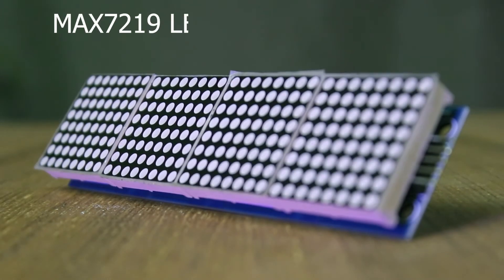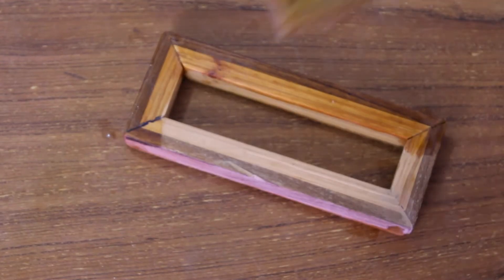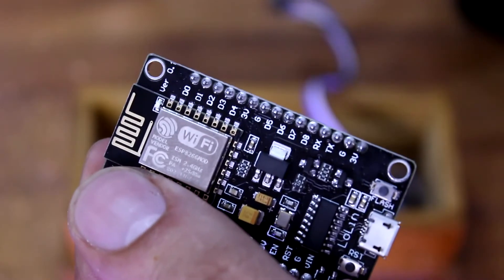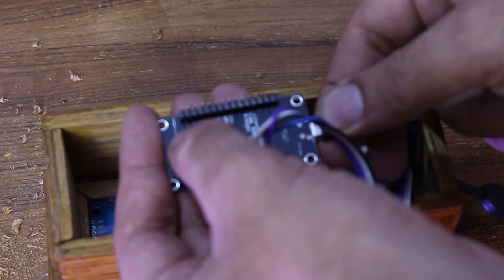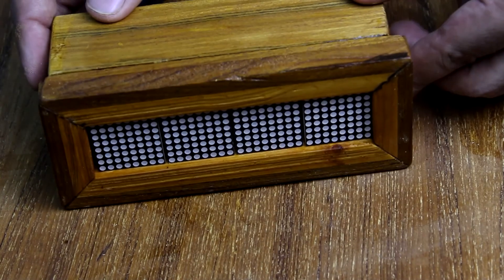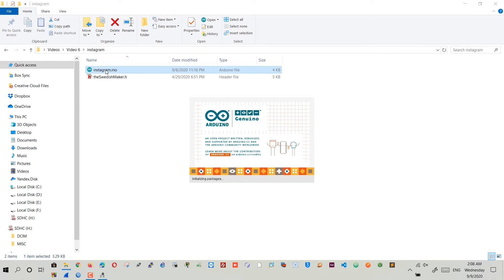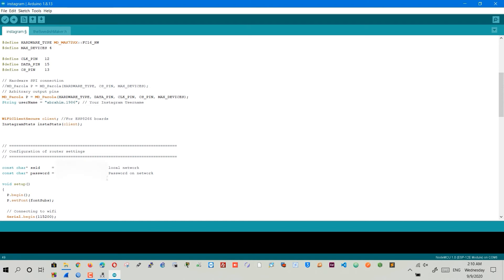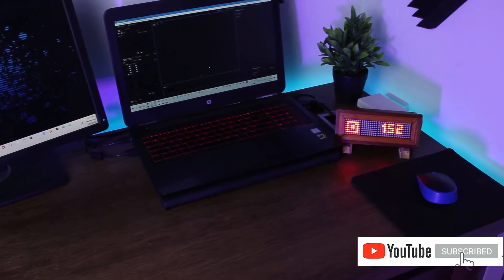DIY Instagram followers Counter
Do you have an Instagram page? do you appreciate the number of your followers?
you can make this simple Instagram followers counter and place it on your desk next to your laptop.

-NodeMCU Lua ESP8266 ESP-12E cp2102 WiFi

-MAX7219 dot Matrix Module Arduino microcontroller Module 4 in one Display